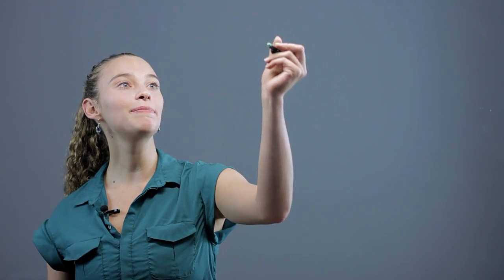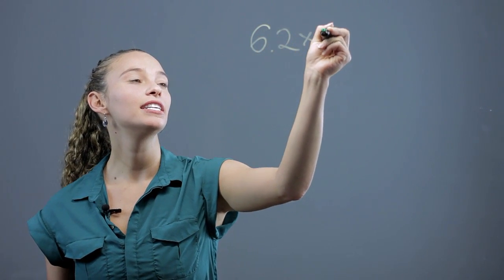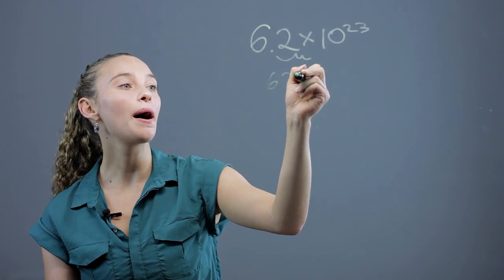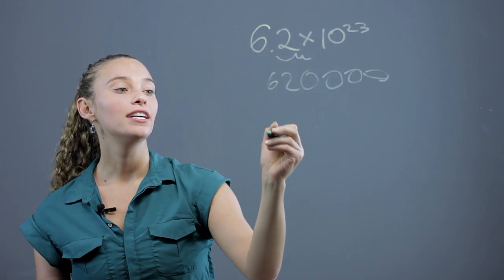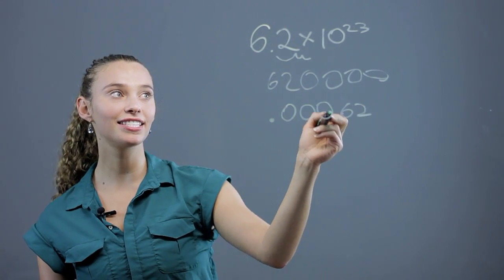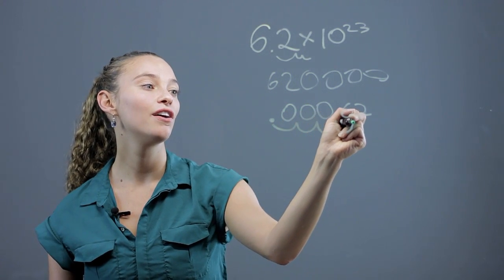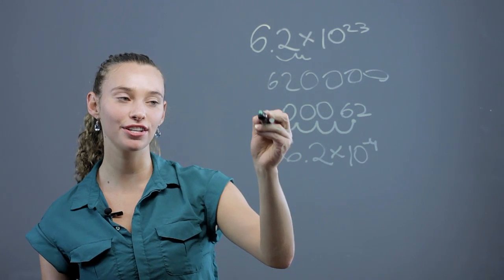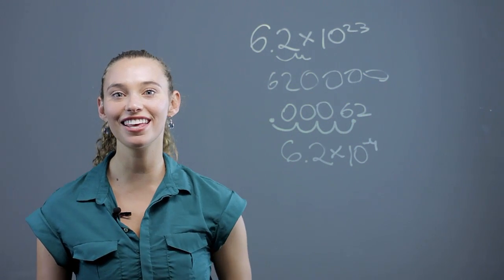How to Make a Decimal Into Standard Form : Math Questions & Answers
Making a decimal into standard form is something you can do by multiplying by ten. Make a decimal into standard form with help from a professional private tutor in this free video clip.